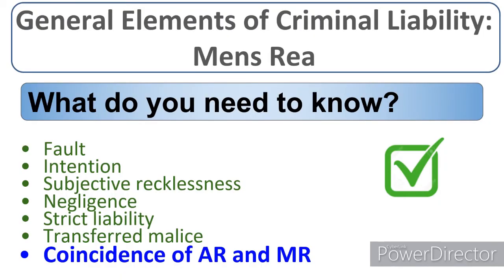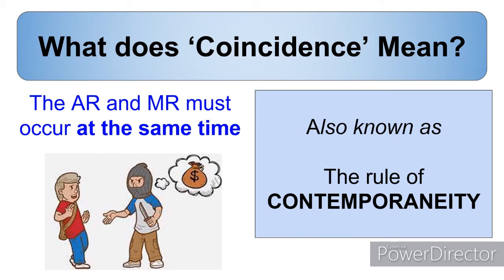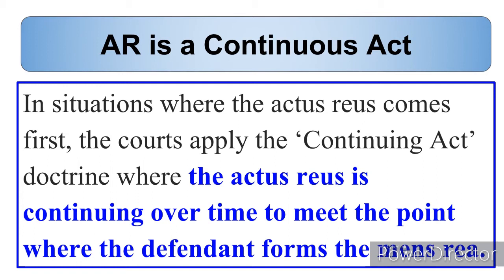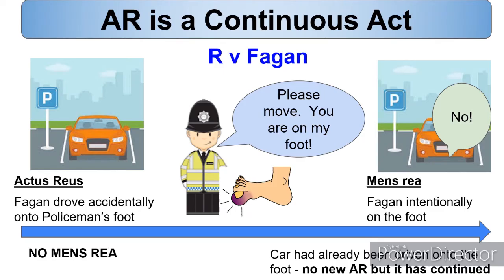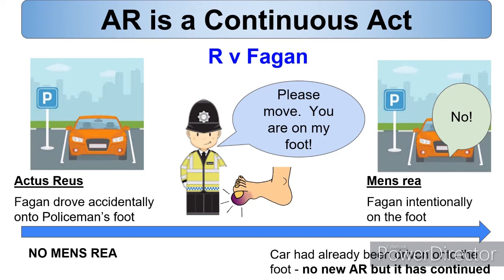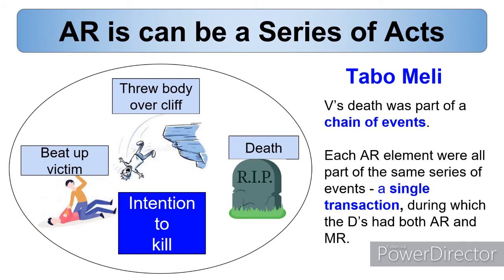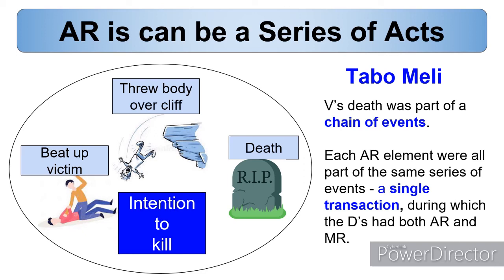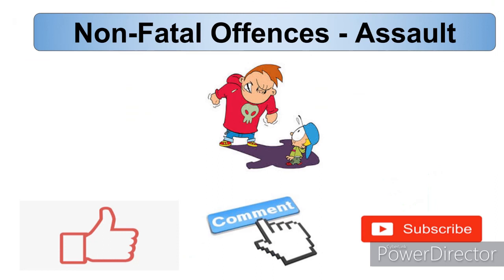coincidence of AR and MR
This is the final lesson for the mens rea section of general elements of criminal law for Paper 1 Section B of OCR A Level course.  Although aimed towards OCR A Level Law students, anyone with an interest in law will find this interesting.  In this video I explore the concept of coincidence of actus reus and mens rea. We will look at the continuing act principle and that of the single transaction or series of acts.